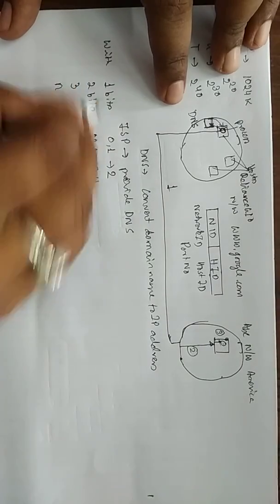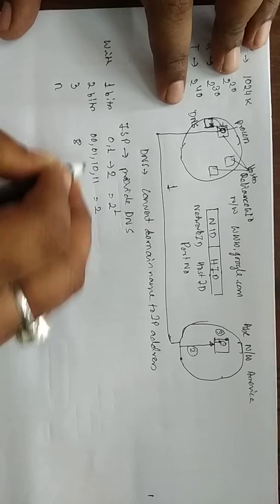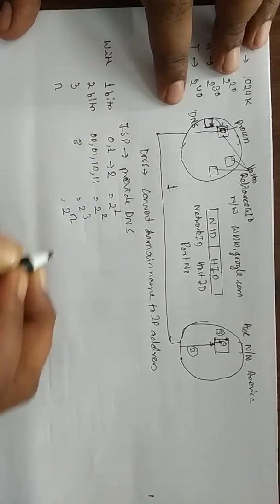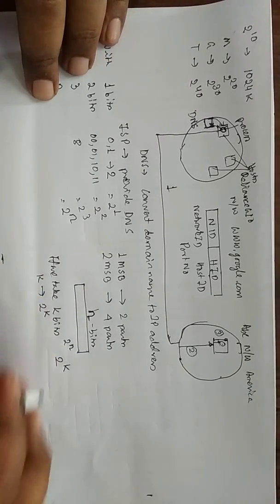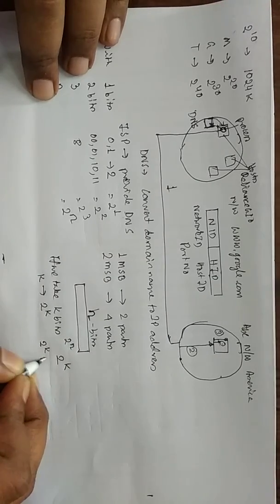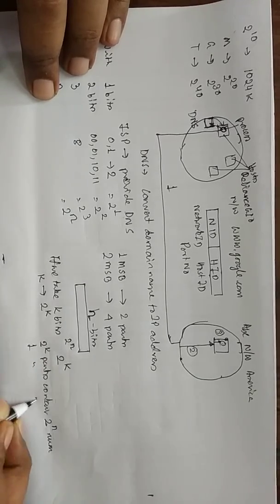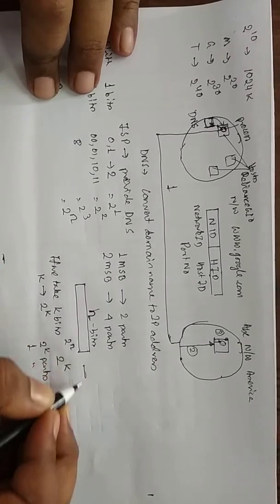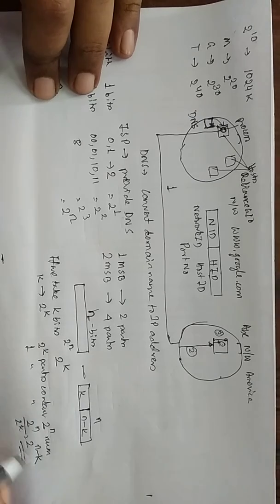Basics of Classful Addressing1 Satrajit_Das